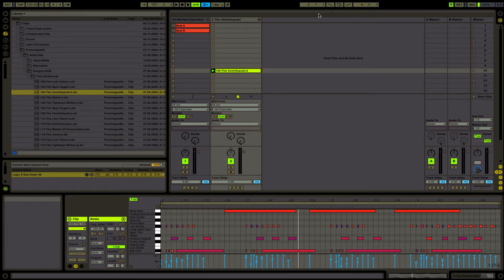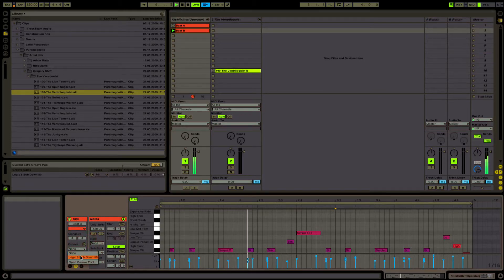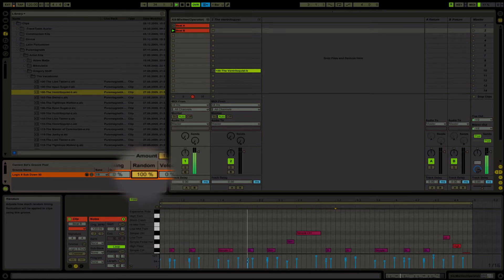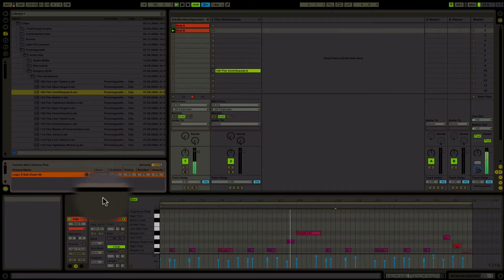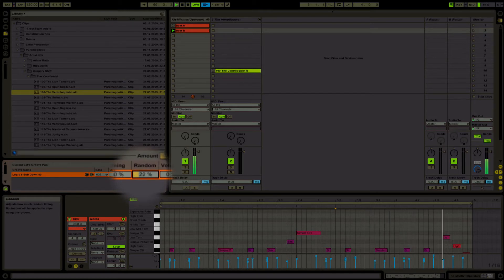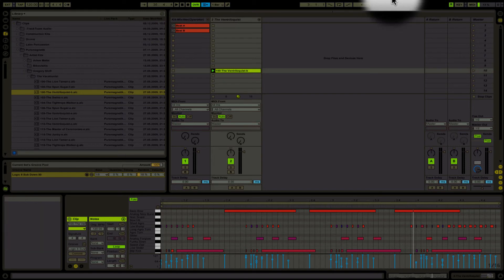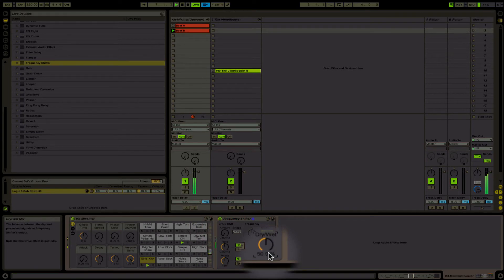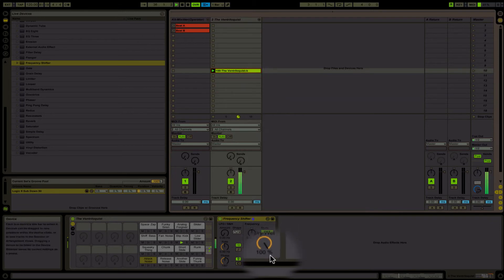Here is a video on how to use Frequency Shifter and the Groove Pool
Here is a tutorial on how to use the frequency shifter as a phaser, and the groove pool to achieve a more human feel on your tracks.